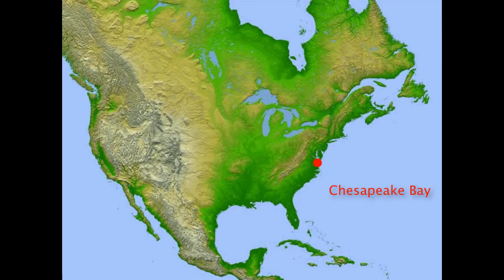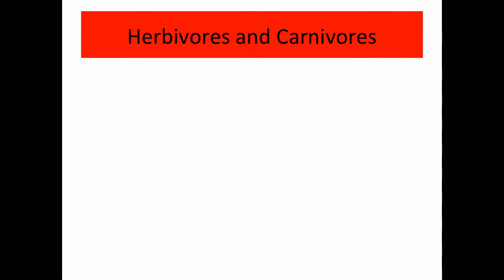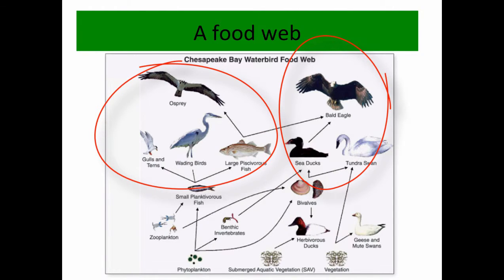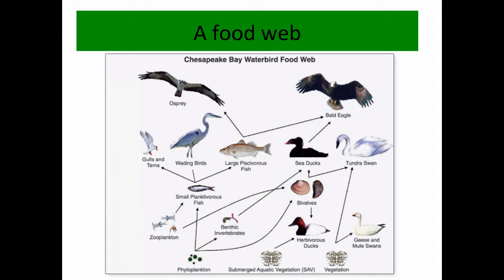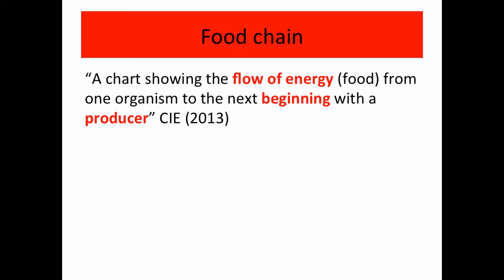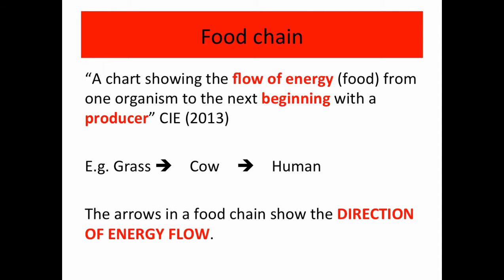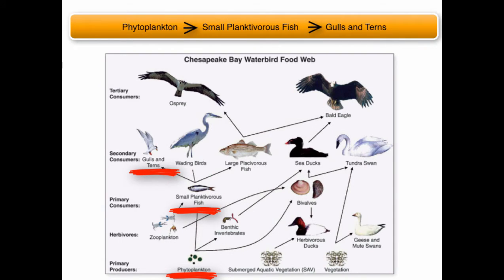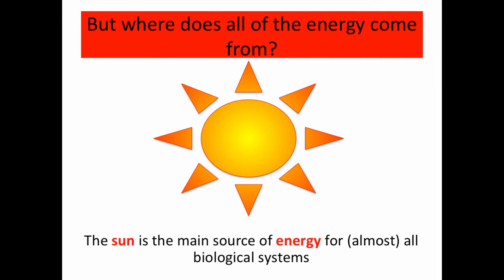B10 Lesson 1 Food Chains and Webs